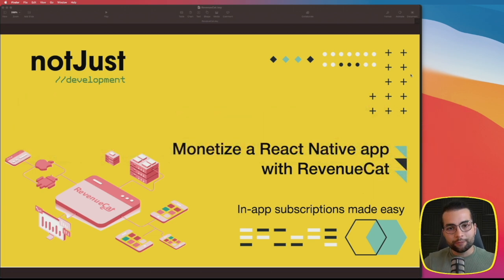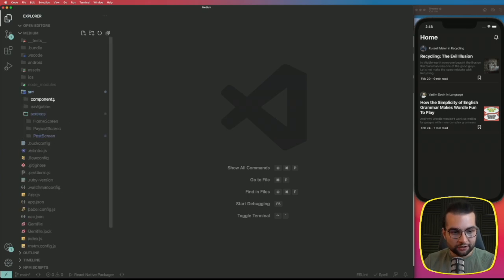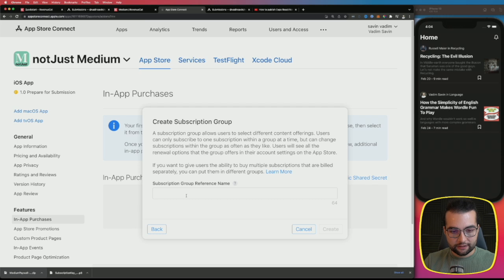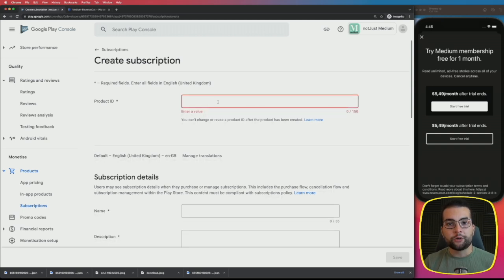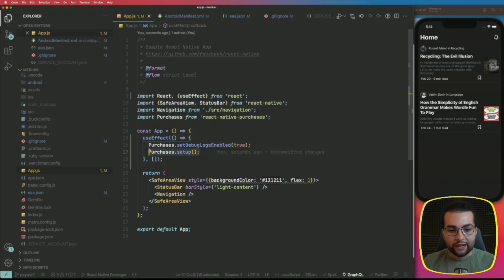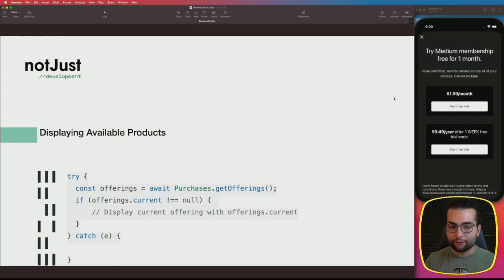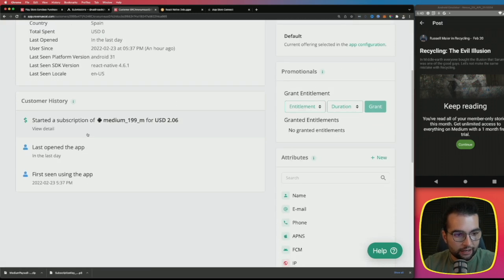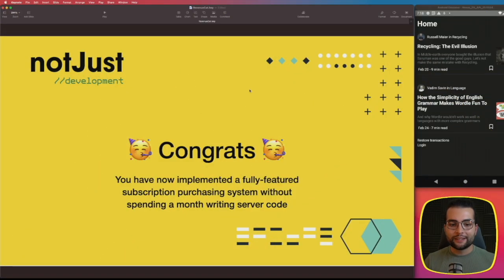Let's build a Medium Paywall in React Native with RevenueCat (tutorial)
Learn how to implement in-app purchases with RevenueCat by building a Medium style Paywall with React Native.

In this video, we will cover the whole process of creating, setting up, querying, buying, and managing In-App Subscription in React Native with the help of RevenueCat

Timecodes:
00:00 Intro
01:13 What are in-app purchases?
02:56 Revenue Cat
05:08 Step 1 - Let's get started
08:24 Step 2 - Install Purchases
16:12 Step 3 - Create a new RevenueCat app
16:56 Step 4 - Setup in-app purchases on the Apple App Store
27:50 Step 5 - Setup in-app purchases on Play Market
33:45 How Revenue Cat groups in-app purchases
41:38 The Coding Part
43:43 Display available products on the paywall
54:36 Make a purchase
58:10 Test buying in-app purchases
01:04:07 Get the Subscription status
01:06:59 Listen for Purchaser Info updates
01:08:36 Implement the Restore Purchases Mechanism
01:11:05 Identify users
01:14:21 Congratulations!